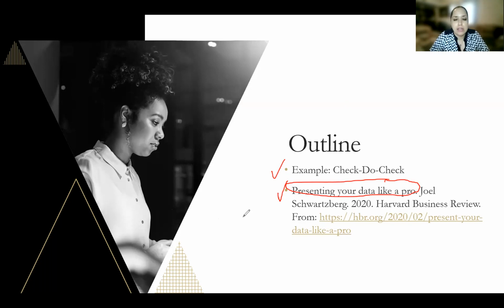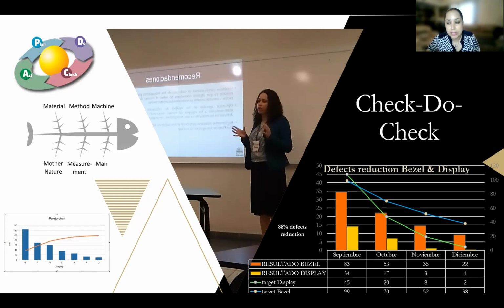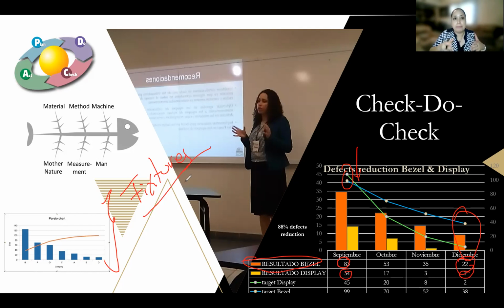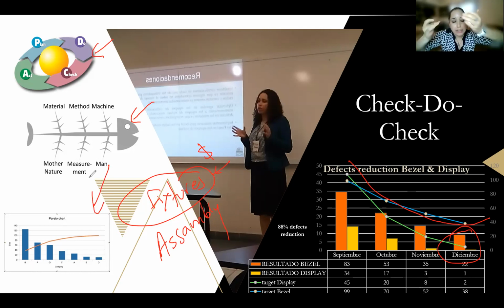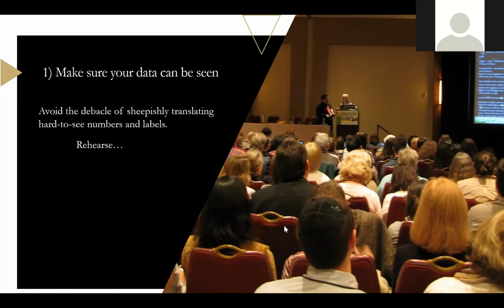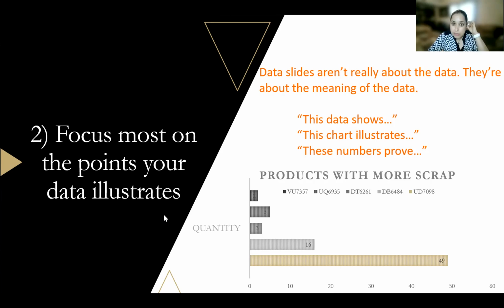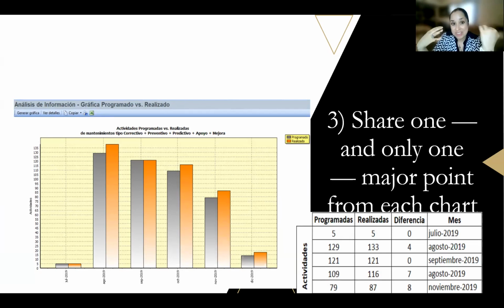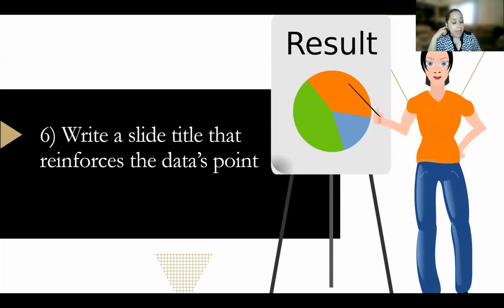Effective presentation Strategies 08/24/21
Asignatura: Seminario de Conversación en Inglés I
Clase: Unidad I. Effective Communication Strategies. Presentation Strategies.

Ing. Industrial en Productividad y Calidad